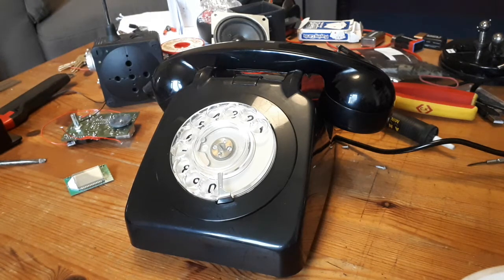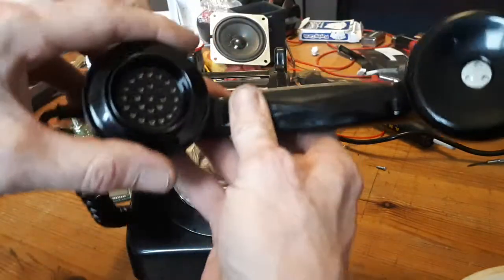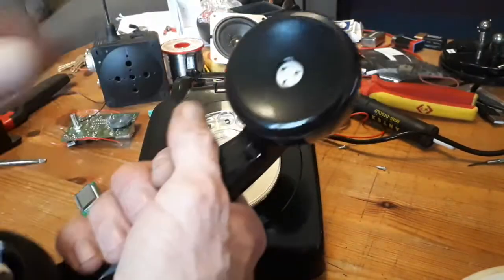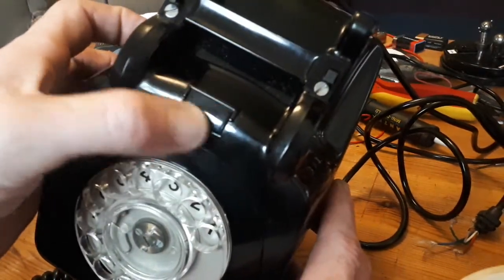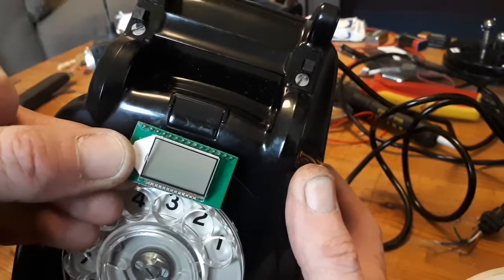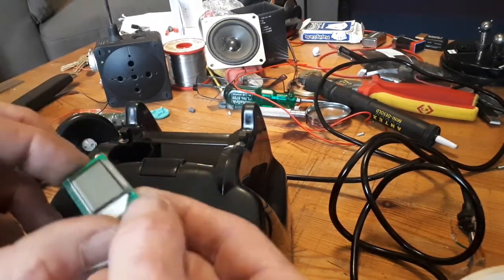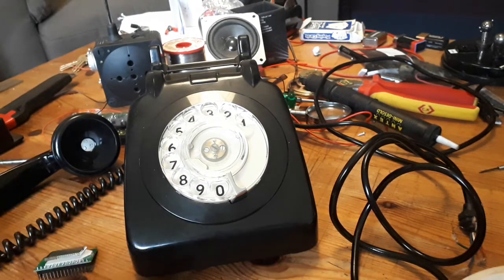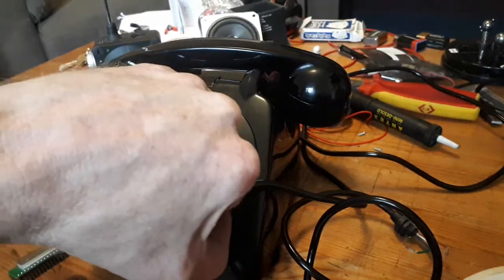rotary phone conversion to a novelty fm radio. stage 1 planning and ideas